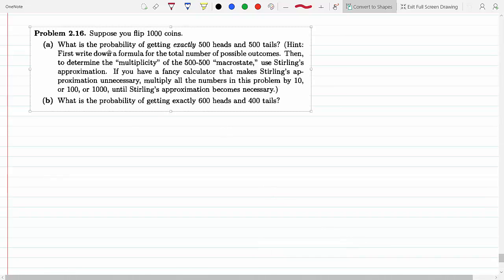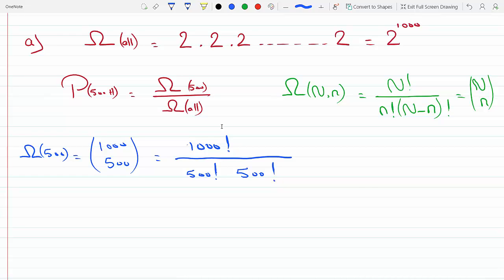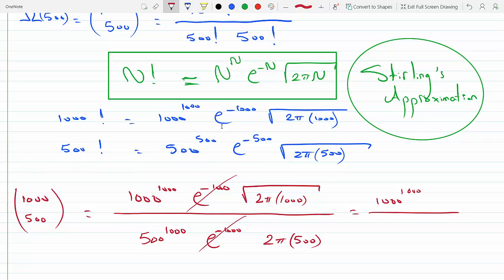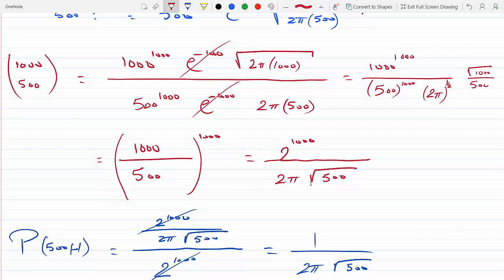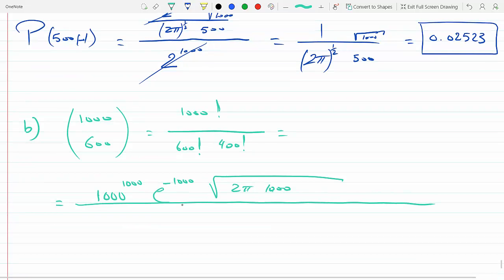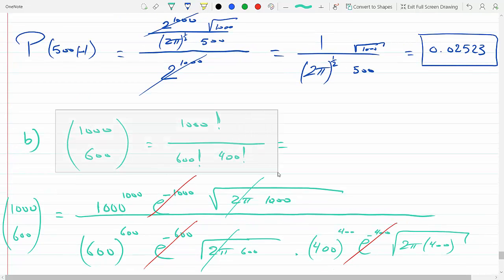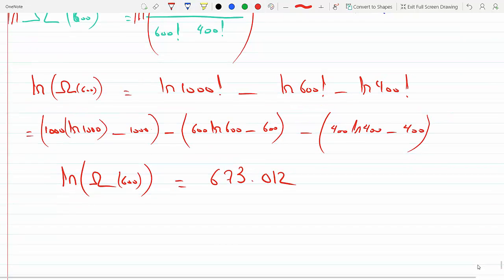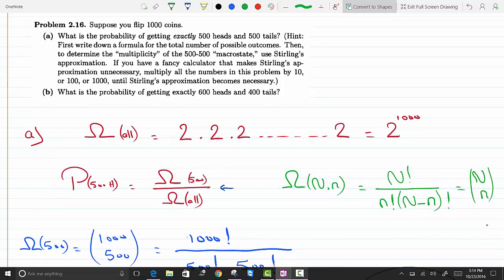Suppose you flip 1000 Coins find Probability of getting different numbers of Heads and Tails P 2-16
Problem 2-16
This is an illustration of Stirling’s approximation for the factorial, ln(n!) = nlnn − n.
Suppose you flip 1000 coins.
(a) What is the probability of getting exactly 500 heads and 500 tails?
(b) What is the probability of getting 502 heads and 498 tails?
(c) What is the probability of getting 600 heads and 400 tails?